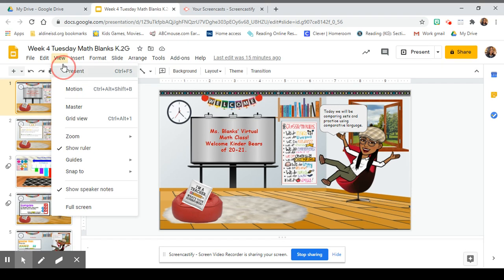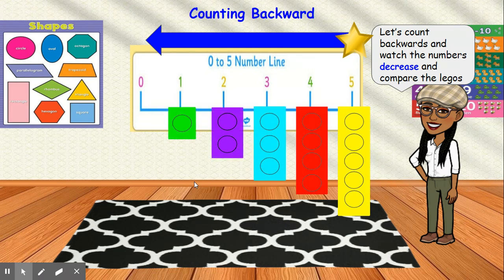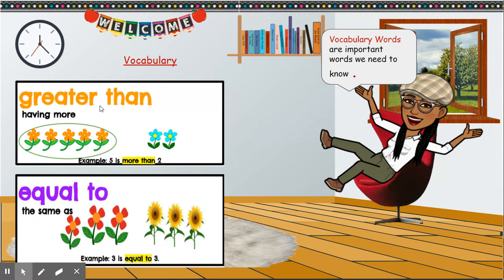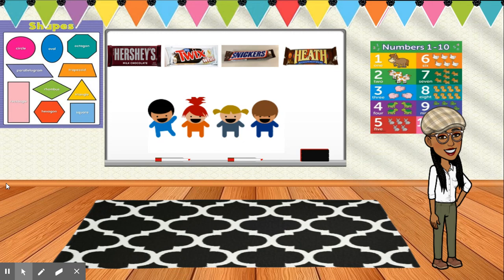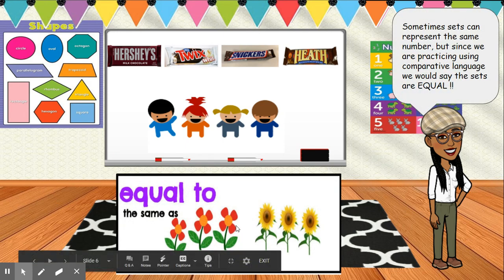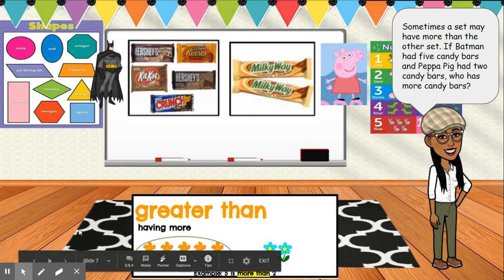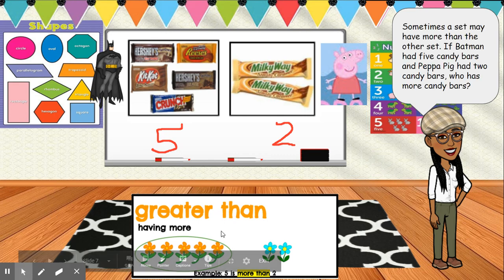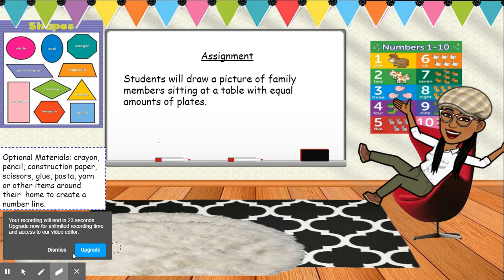Week 4 Tuesday Math Lesson k.2g